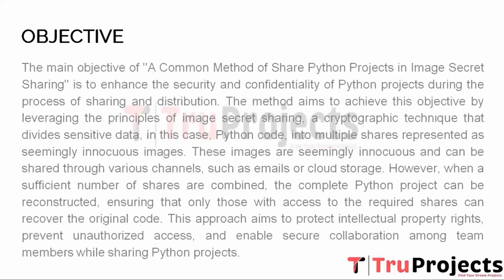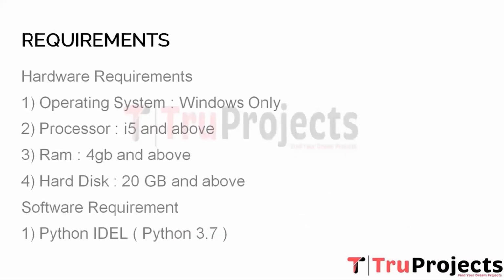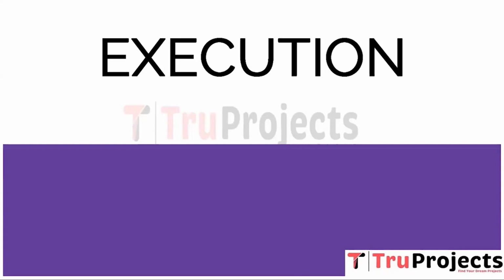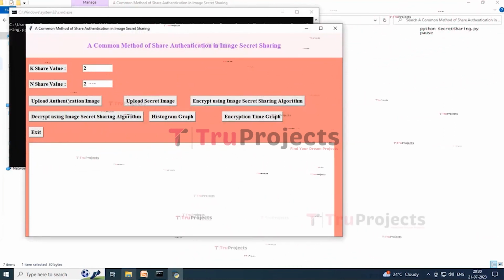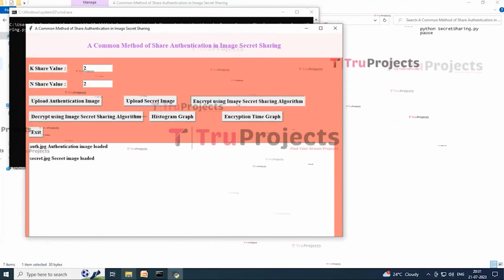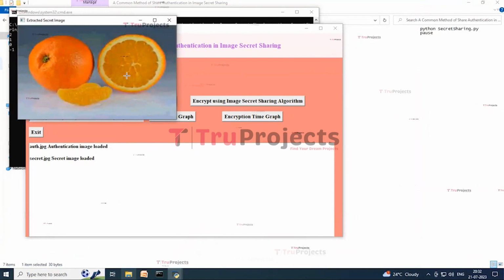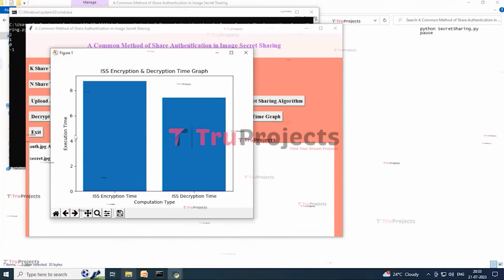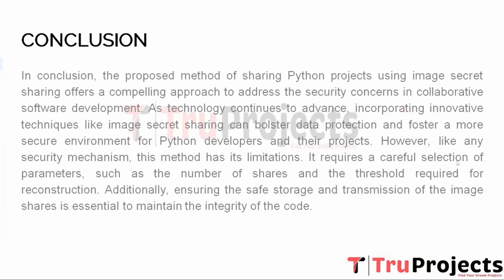A Common Method of Share Python Projects in Image Secret Sharing BTECH MAJOR DEEP LEARNING PROJECTS